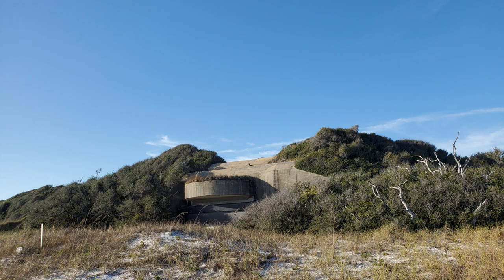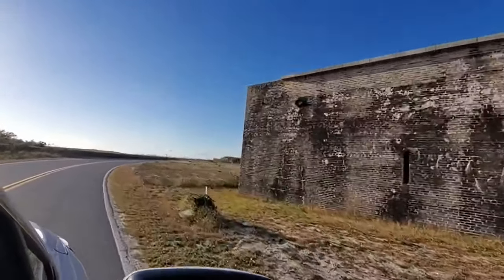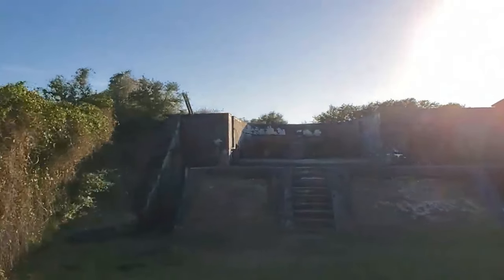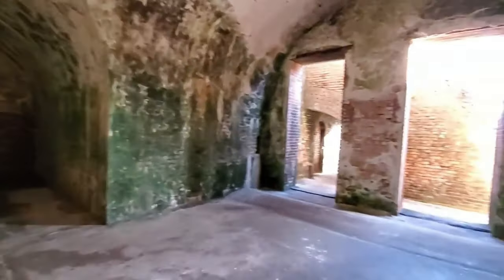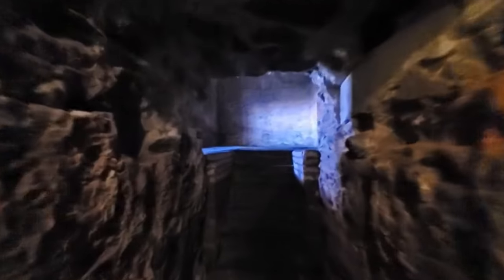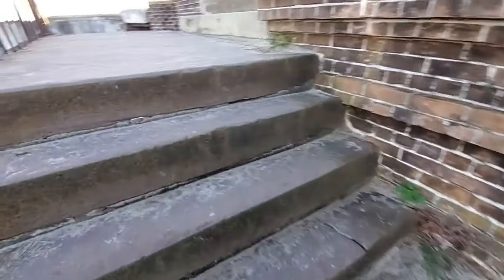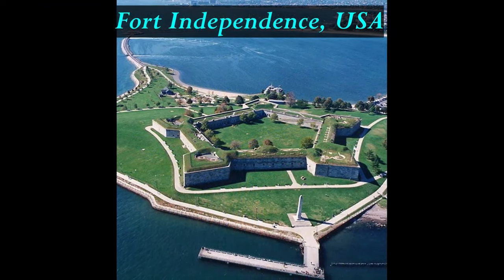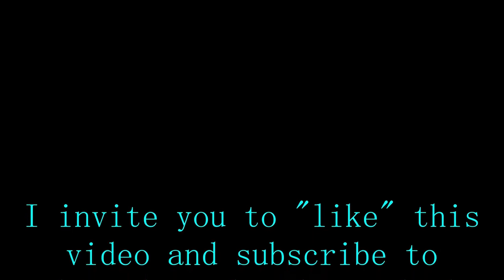:CORAL-BLADE-GROTTO-BROADCAST-~03, ~FORT-PICKENS, ~FLORIDA.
"This is a travel vlog/video of our time at Fort Pickens, Florida.

CORAL BLADE GROTTO PRESENTS: FORT PICKENS, a “Star Fort.”

ADDITIONAL NOTES: Although I am indeed familiar with the history of these forts as per Google, it seems quite odd to me that this style of architecture was so common throughout the earth at the same general point in time. Given that the fastest way for data to travel was in person, it stretches credulity in my opinion; not only because of the technology needed to build these, but also the MANPOWER. The patent response will be SLAVES! Yes, perhaps; however, have we, as a supposedly “advanced” civilization, been able to replicate these things? Or the pyramids TO SCALE? The answer is NO. Unless, of course, history is not what is taught in school (Thanksgiving, anyone?). Enjoy.

FOR MORE DATA ABOUT STAR FORTS/BASTION FORTS/STAR CITIES/ETC, visit this

WELCOME TO CORAL BLADE GROTTO.

This is a location where I will share with you (via Plain Simple English) various topics I find interesting or of value, as seen thru the lens of Quantum Grammar. As you see, this channel is geared toward those ensconced in the Fiction Domain; you will find little to no CORRECT GRAMMAR here. Rather, my aim is to not only entertain/educate, but to hopefully pique interest in the viewer with regards to CORRECT SENTENCE STRUCTURE COMMUNICATION PARSE SYNTAX GRAMMAR/QUANTUM GRAMMAR and guide them towards my other channel,

This video is copyright/copyclaim CORAL BLADE GROTTO, :Jason-Matthew: Glass.

FOR THE CORAL-BLADE-GROTTO/C.-B.-G.-BROADCAST.
:~1– FOR THIS CLAIMANT'S-KNOWLEDGE OF THE FACTS IS WITH THE FUNCTION-CLAIM OF THIS VIDEO WITH THE KNOWLEDGE-CULTIVATION OF THE VIEWER WITH THE CLAIMANT'S-VOLITION BY THIS CLAIMANT, SCRUTINIZER AND BY THIS VIDEO-HOST, Jason-Matthew[: Glass].
:~4b– :COPY-RIGHT/COPY-CLAIM: THUMBNAIL/VIDEO IS: PERPETUITY :CLAIMANT/CREATOR, Jason-Matthew[: Glass].